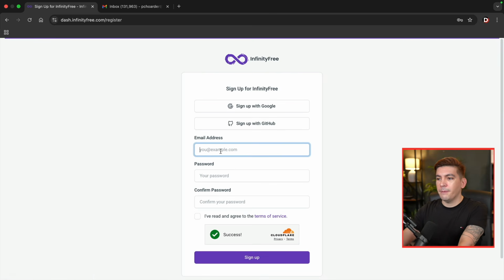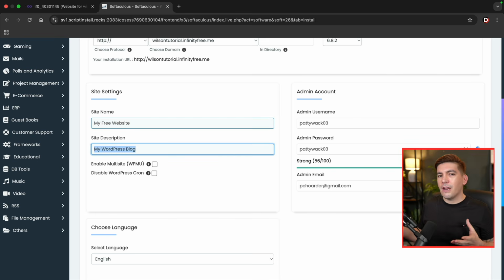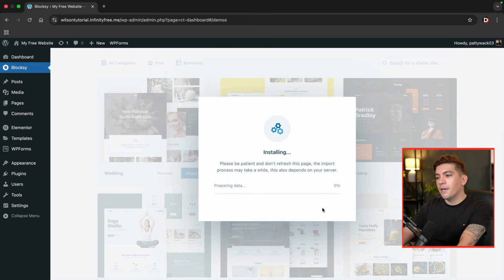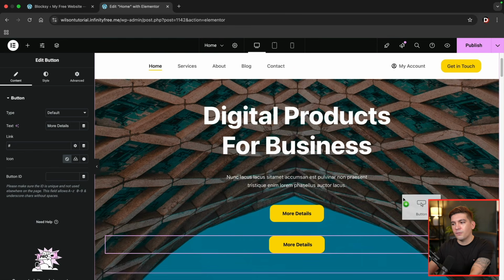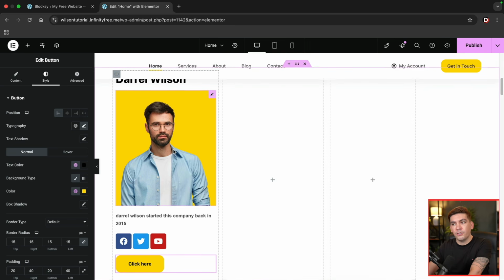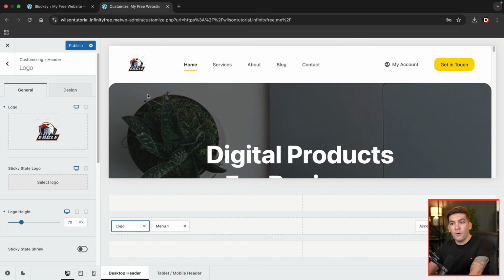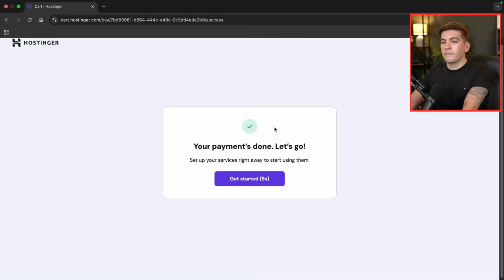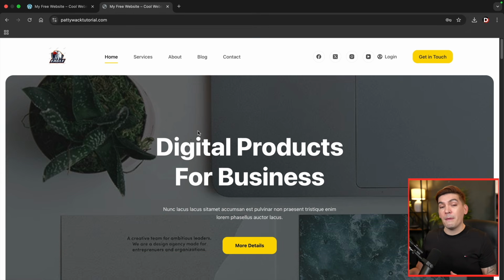How to Make a 100% Free Website in 2026 (Free Domain Included)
Want to build a professional website without spending a dime? In this step-by-step tutorial, I’ll show you exactly how to make a free website in 2025 — no coding, no credit card, and no paid tools required. We’ll use a free web-hosting platform to get your site online fast, customize it with a modern design, and connect your own domain name if you’d like.

Whether you’re starting a personal blog, business site, or portfolio, this video walks you through every step from signup to publishing your first page. Plus, I’ll show you how to upgrade later to a paid hosting plan for faster speeds, better SEO, and full control — perfect for growing your brand or business.

💻 What You’ll Learn:

How to build a free website (step-by-step)

Which free website builders actually work in 2025

Tips to make your site look professional

How to upgrade your hosting the smart way

📈 Start your online journey today — no experience needed!